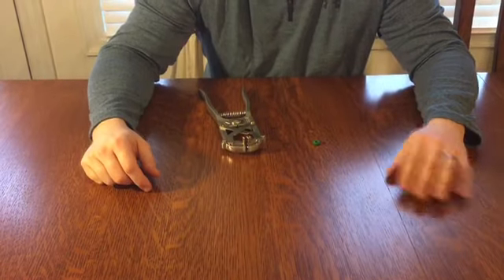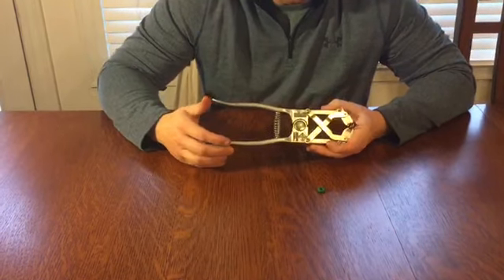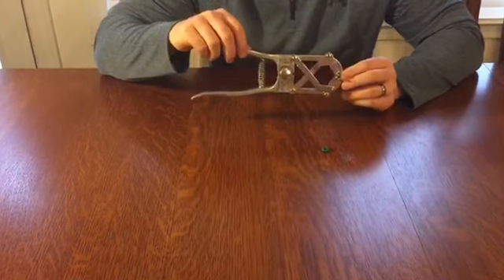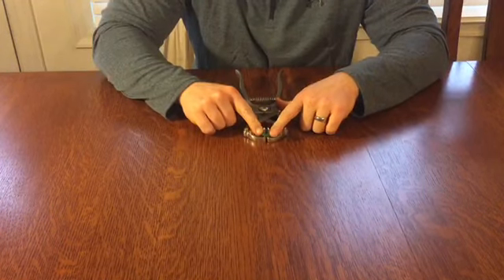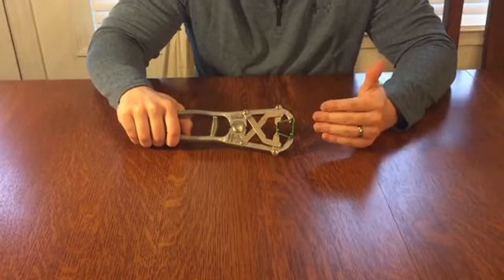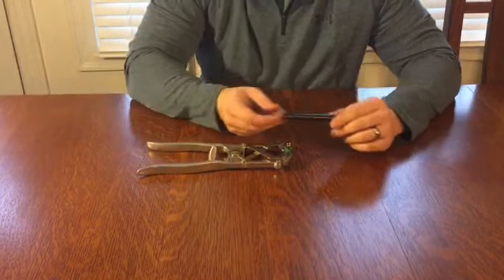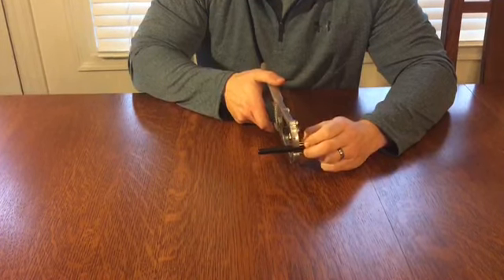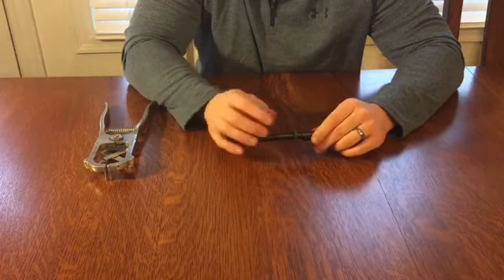Lamb Tail Docking and Castrating: Banding Tool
In this video, Tim provides and up close look at the banding tool and its correct use. This is a supplemental video to our 4 part series on lamb tail docking and ear tagging.